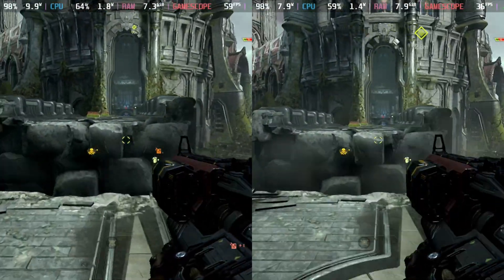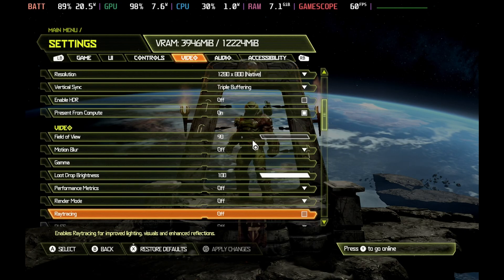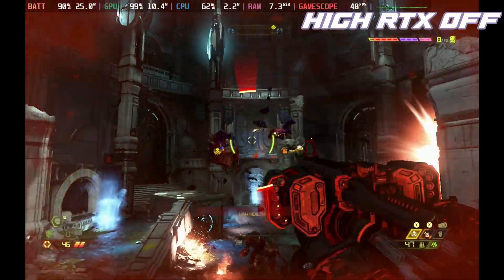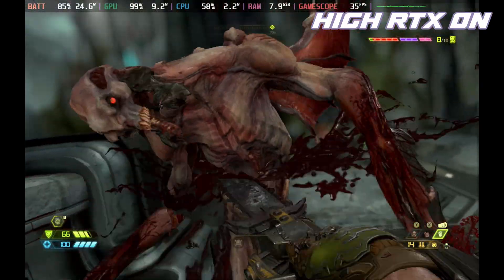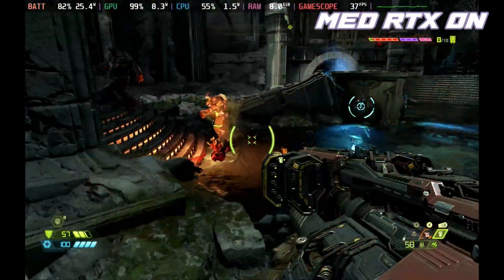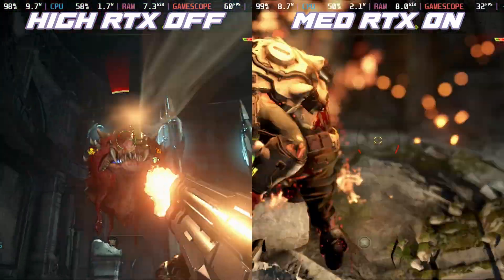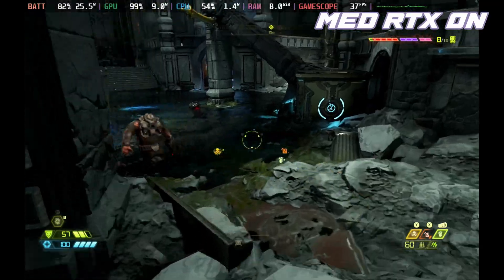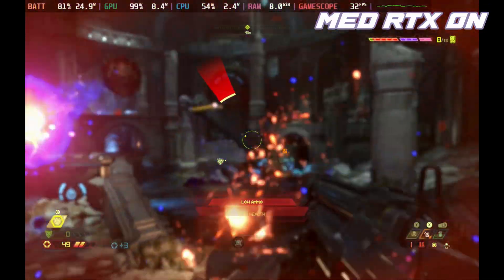RayTracing on Steam Deck - Doom Eternal - Steam Deck Gameplay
The Steam Deck just got a RayTracing update in the preview channel and you can now play Doom Eternal with RayTracing on the Steam Deck

0:00 RayTracing Steam Deck blind comparison
0:24 High Settings RayTracing Off
0:54 High Settings RayTracing On
1:18 Medium Settings RayTracing On
1:42  RayTracing On vs RayTracing Off
2:13 RayTracing on Steam Deck Summary